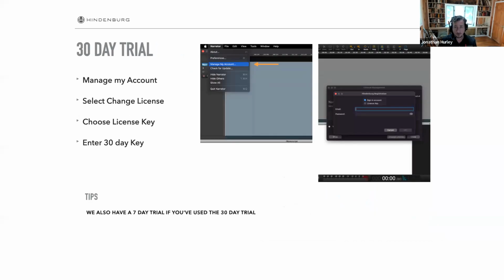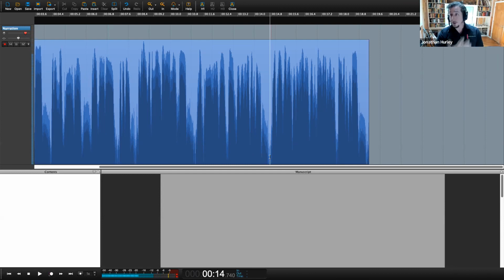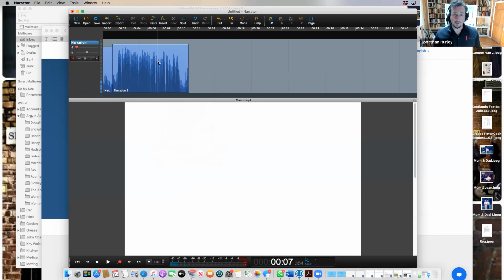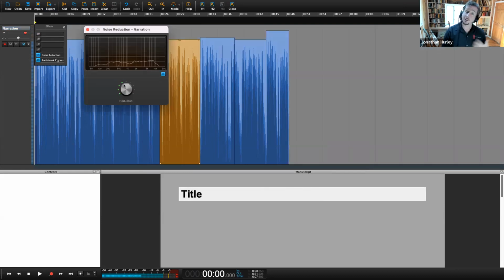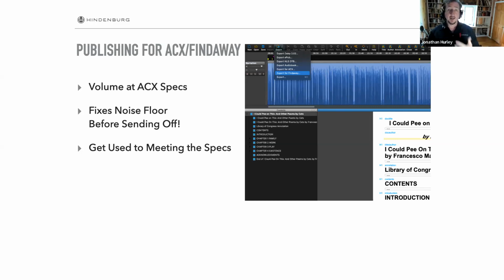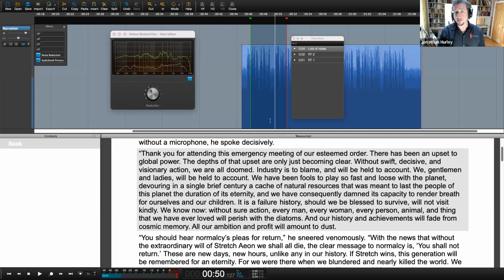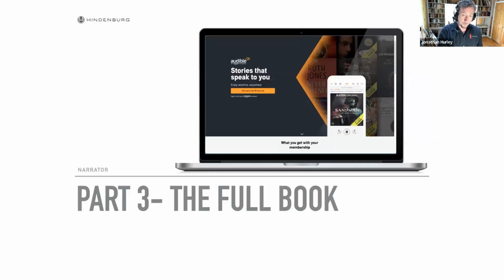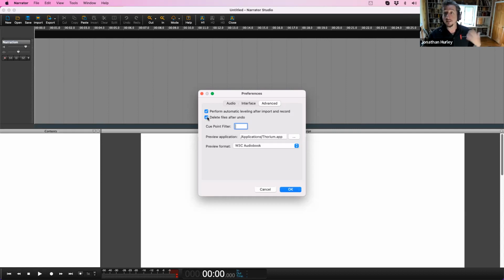The VoiceOver Network - 'Audiobook Demos Made Easy' workshop with Jonathan Hurley, Hindenburg